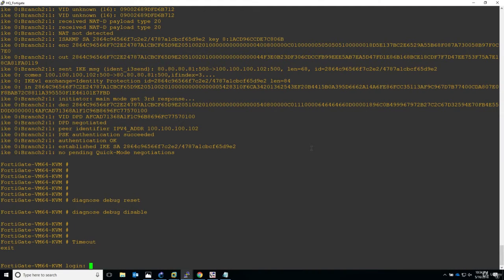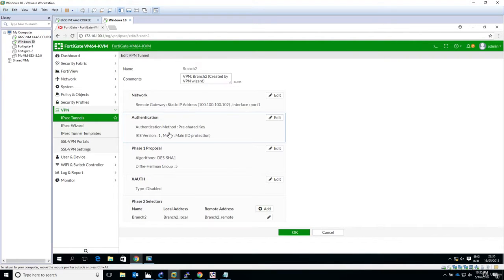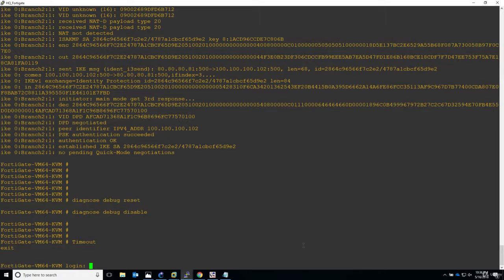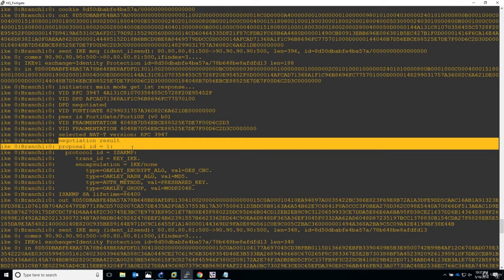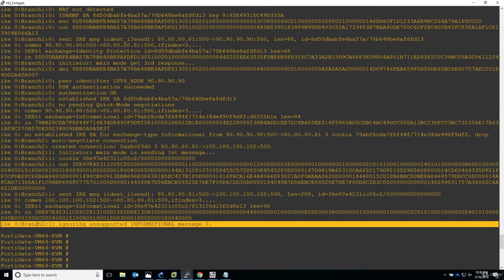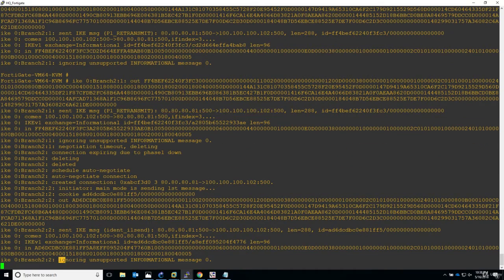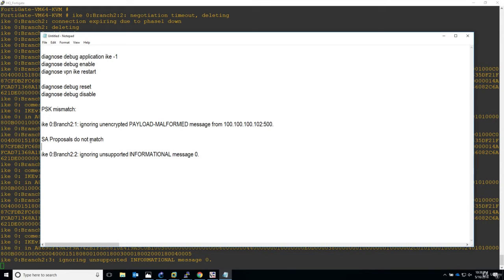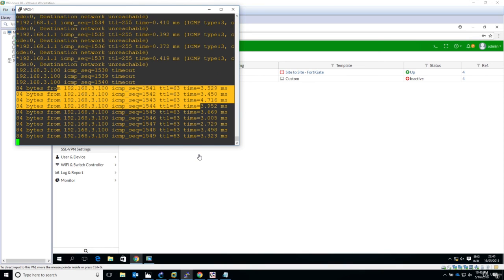16.2.Troubleshooting Scenario2 The SA Proposals do not match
16. TroubleShooting Scenarios - What do we do when things break !.